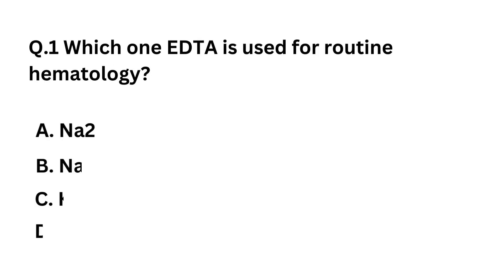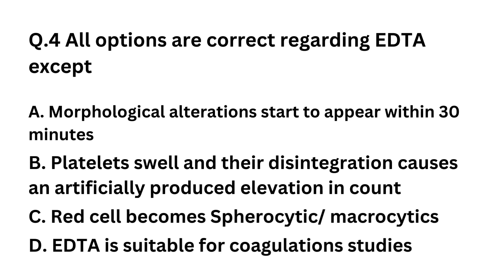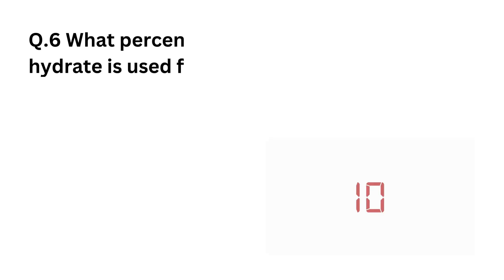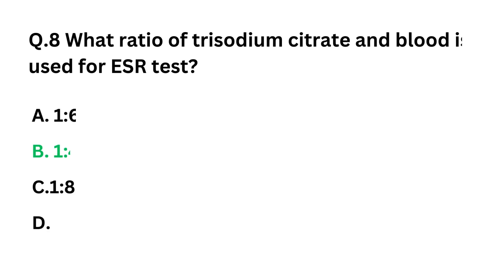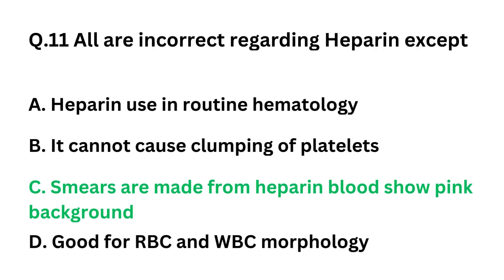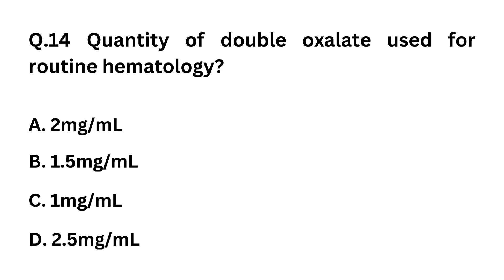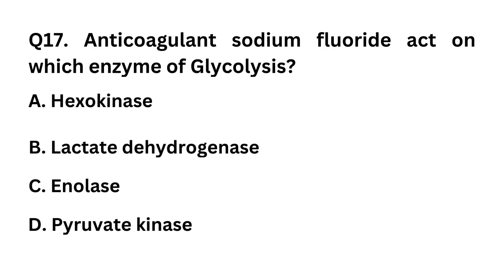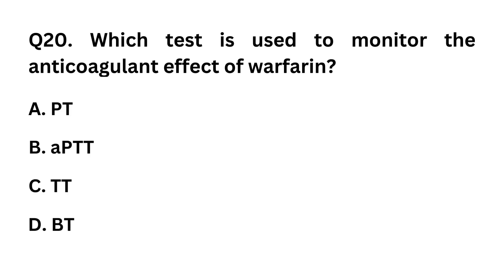IMPORTANT 20 MCQ ANTICOAGULANT#labtech rrb pgimer # jmlt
20 important mcq on anticoagulant